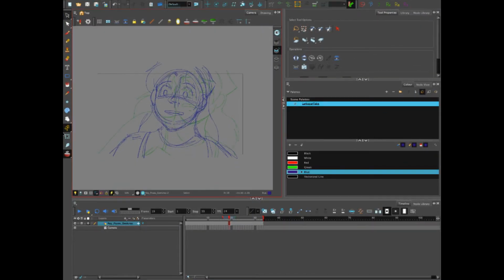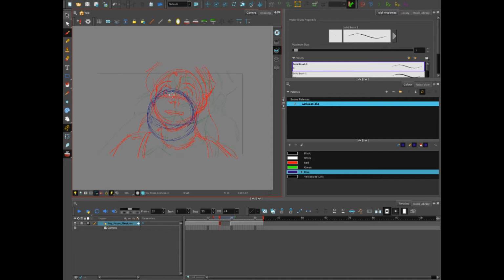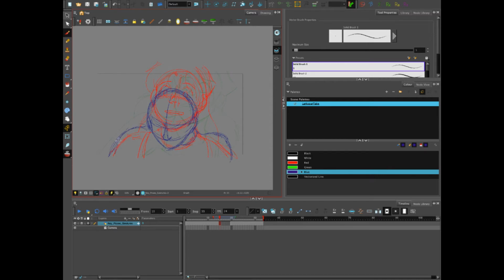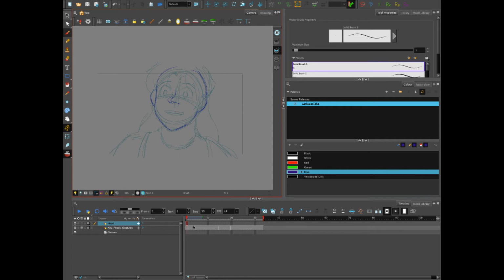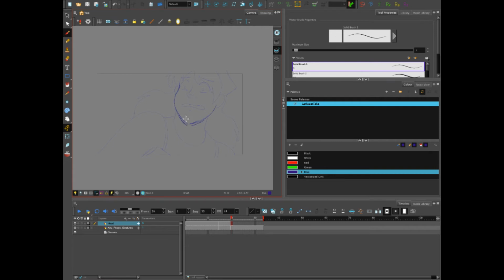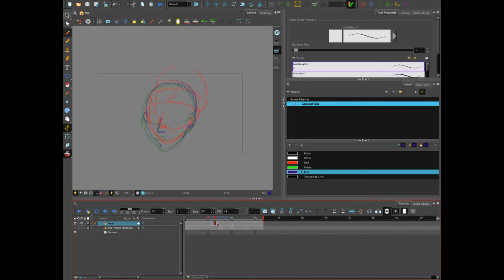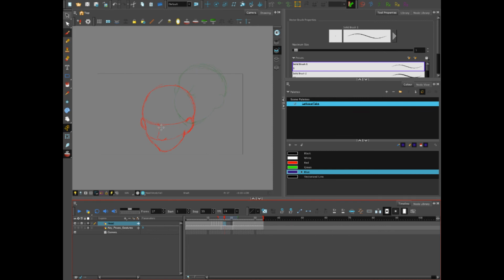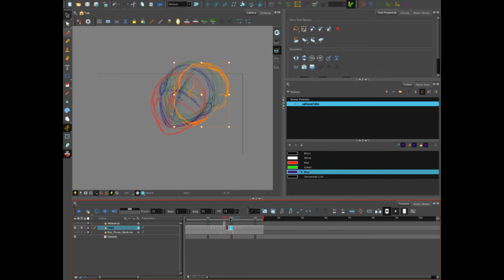How to Animate a Take 1: Key Drawings and Animating the Head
This video series focuses on how to animate a Take, using a shot from Fate Saga's first episode.  This particular video focuses on using key drawings to give you direction, and leading the animation with the head.